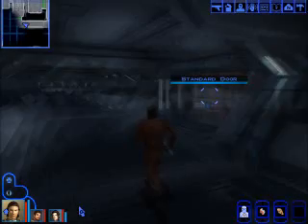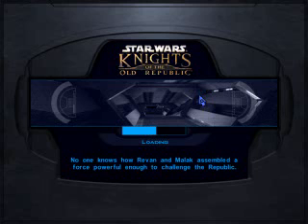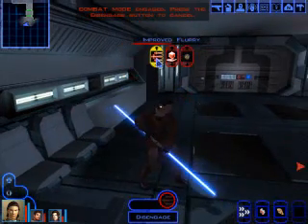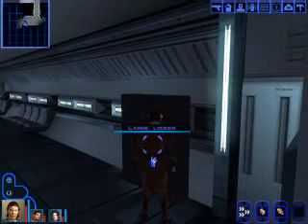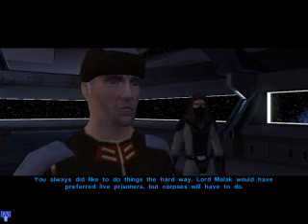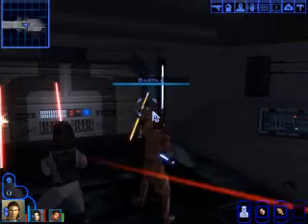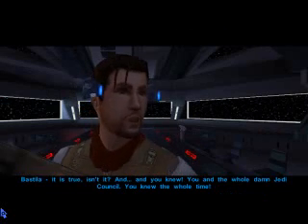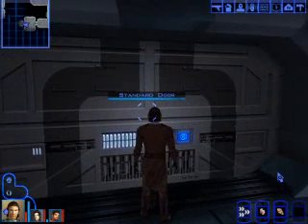Let's Play Star Wars: Knights of the Old Republic Part 73: Not Part 74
I lie and say this is part 74 in the video.  Apparently I can't count.  We also continue to the bridge.